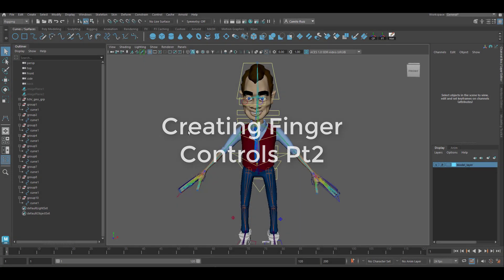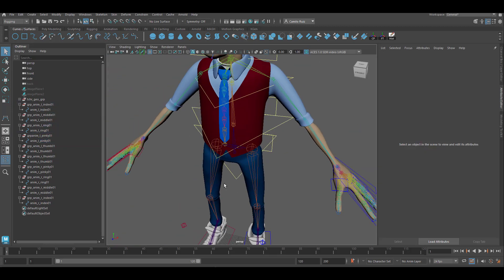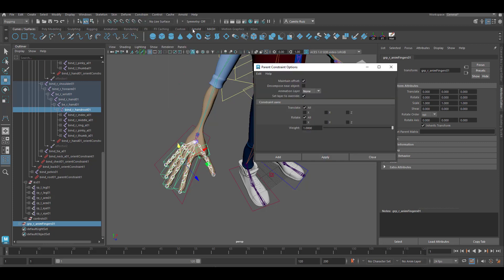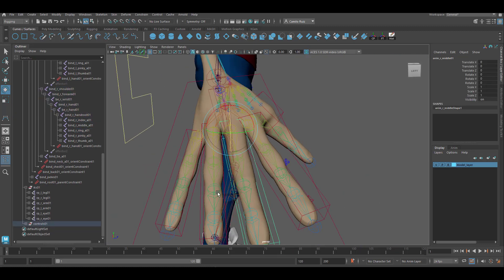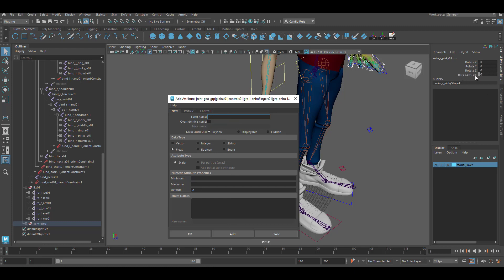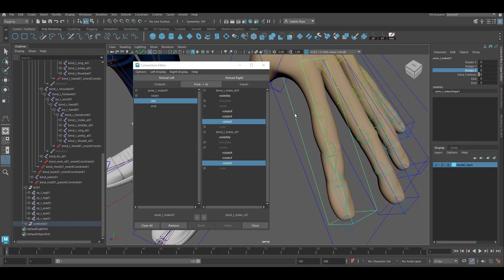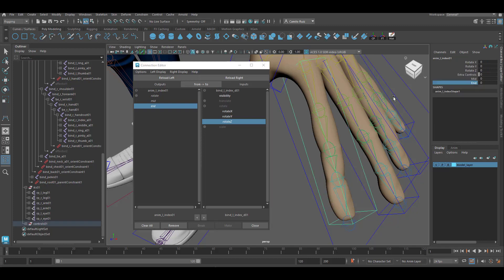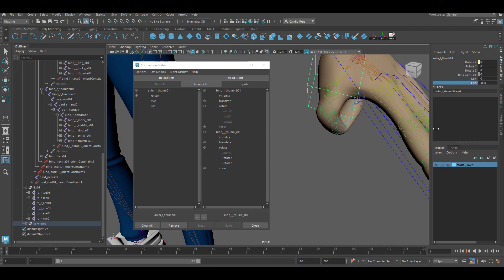Finger Controls Part 22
Character Rigging Tutorial - Part 22 of 25